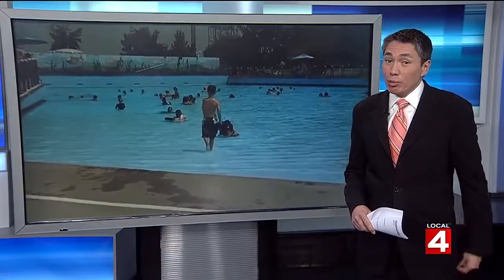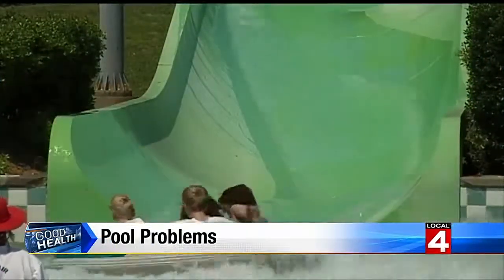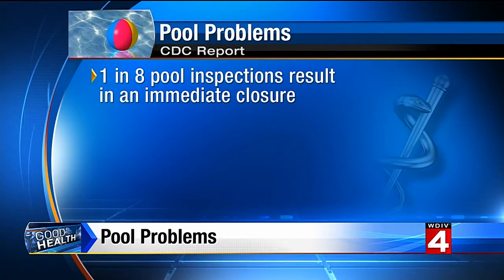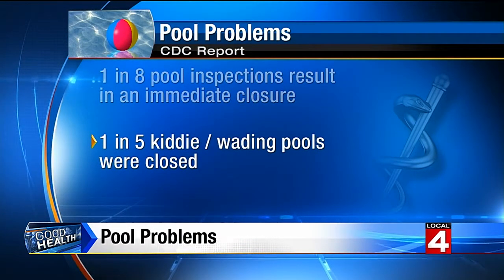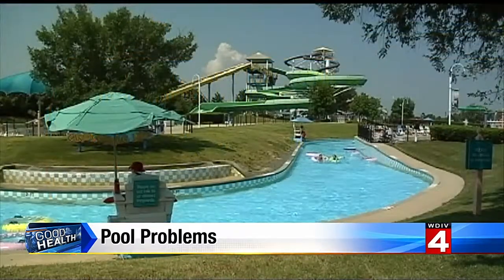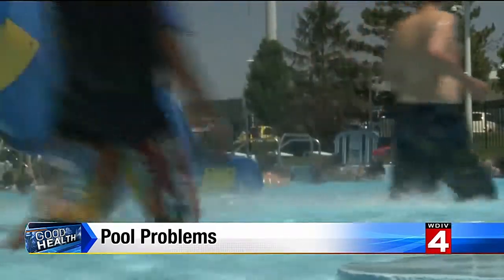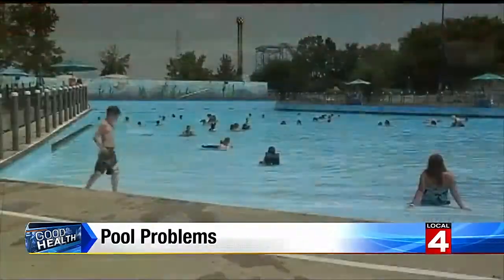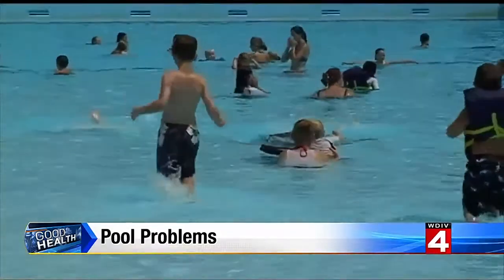CDC: Public pools are disgusting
In case you thought public pools were totally clean, a new study confirms quite the opposite.